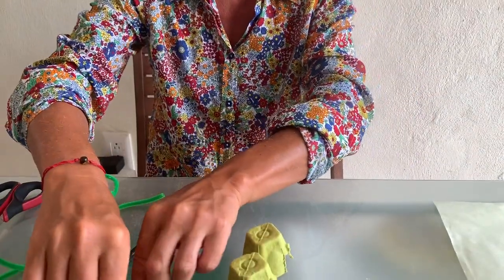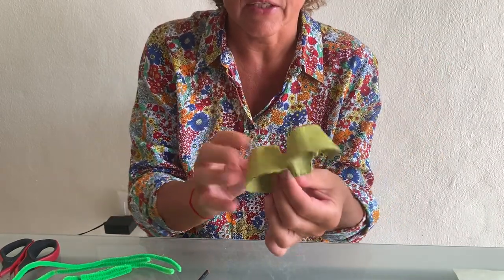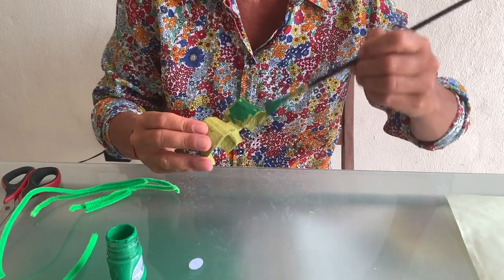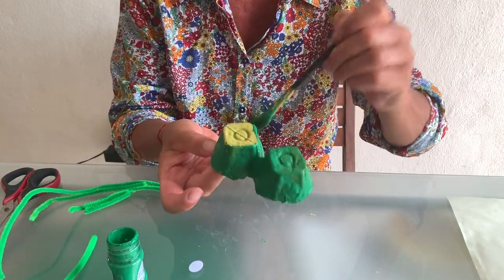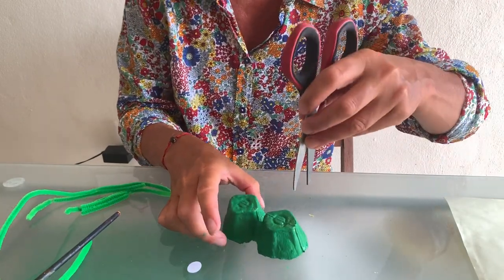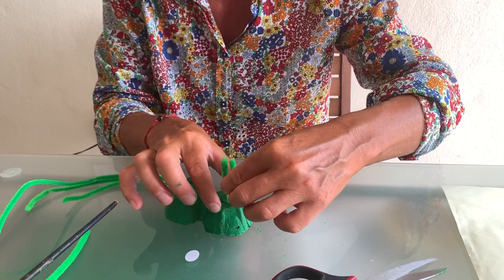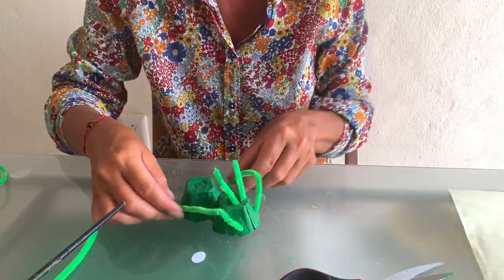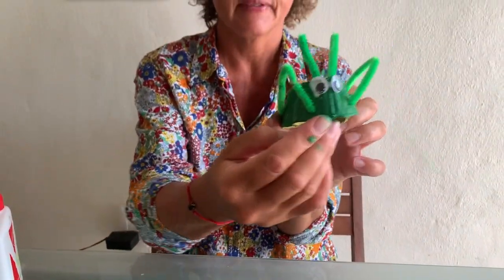grass hopper from egg's cartoon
Grasshoppers are easy to spot in parks and in high grass. Children become more familiar with this bug if they will recognise the name and know how it look like. This time I use an egg carton, paint and pipe cleaners to create the green bug; it is a lot of fun to make; enjoy